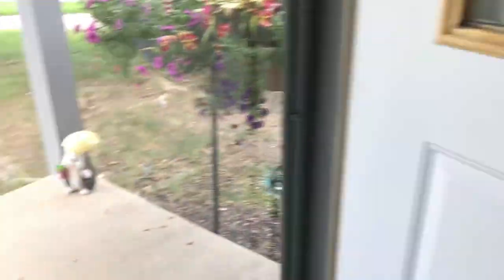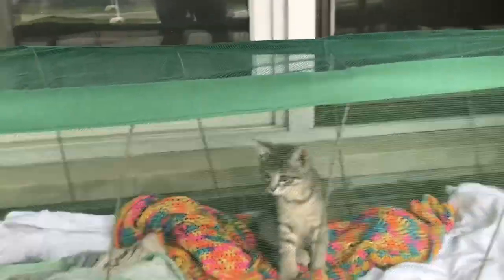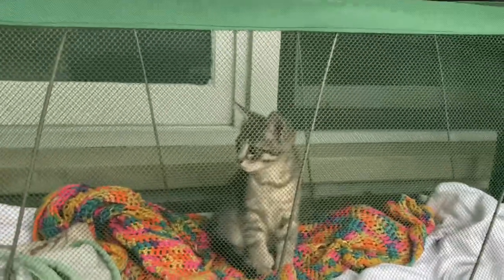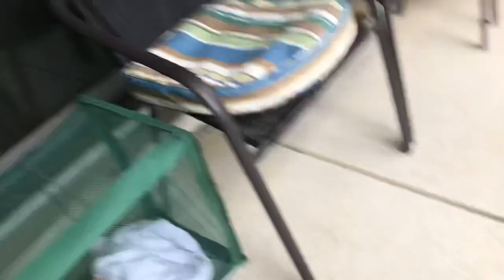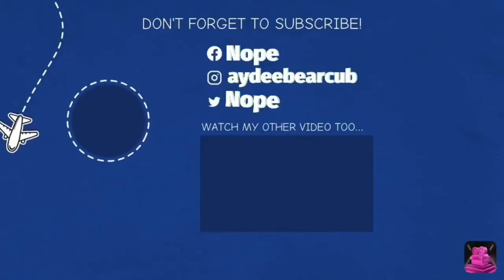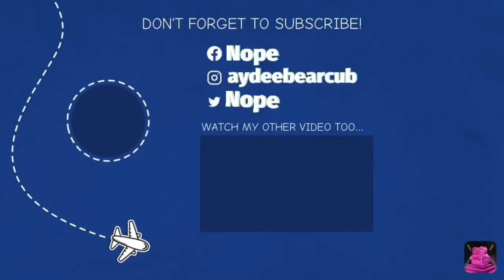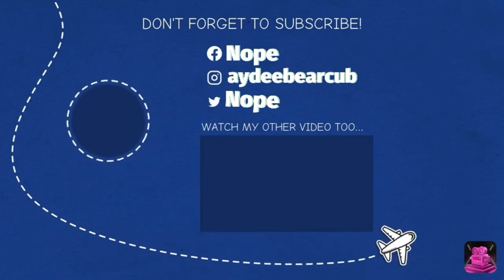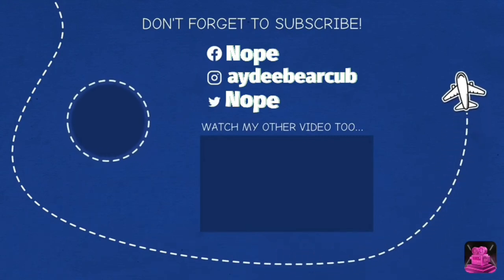Bringing mushrooms outside cage outside